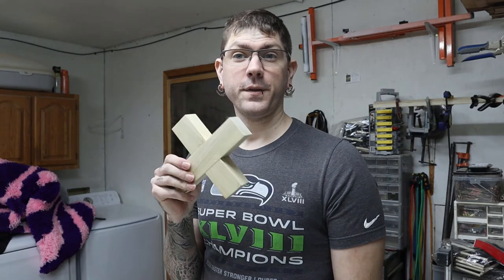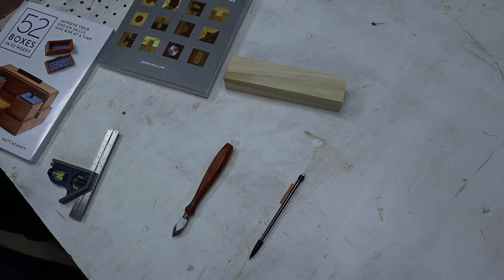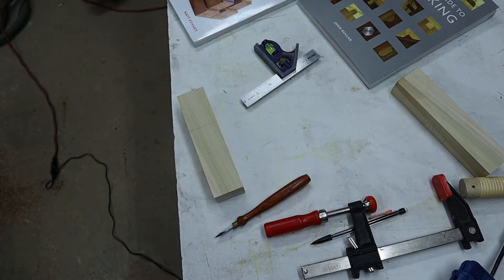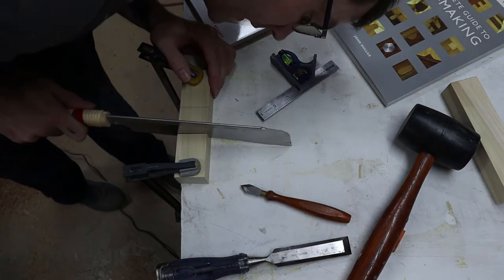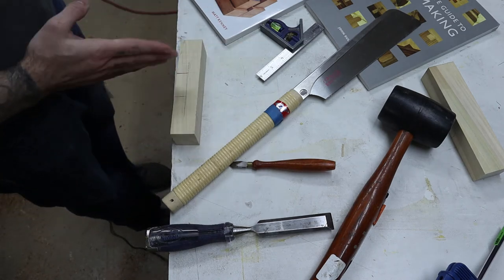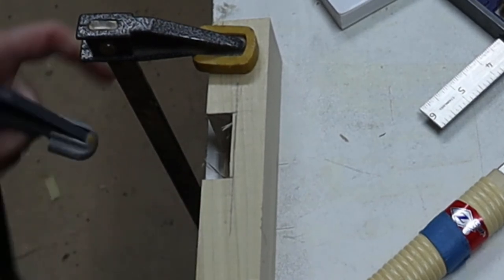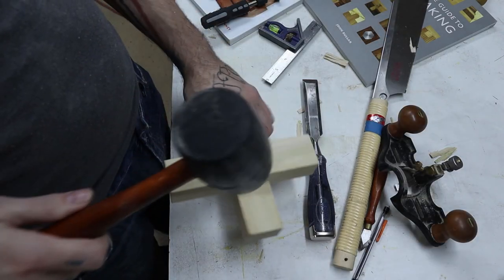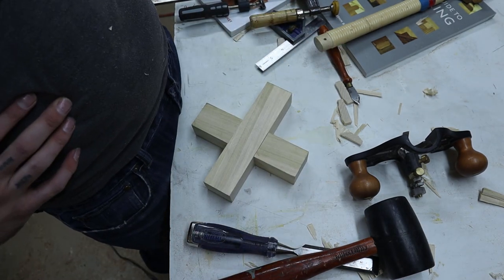Easy wood joints | The half-lap joint. Week 1 of our year of joints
Learn to make this easy wood joint. The half lap is simple but strong. Minimal tools are required.

Welcome to week one of our year of joints. Each week we will learn about a new joint and how it goes together...we gonna learn some things. Week 1 starts off simply with the elegant half-lap joint.

I want to make things and give them away. Here you will find build videos, how-to videos, random daily vlogs, and a behind the scenes look at woodworking in general. All focus around the goal of creating as an artist and sharing it with you, literally and figuratively.

Fastcap fatboy - 15$

​ Wixie - 27$

​ Microjig mini split - 25$

​ Rockler center finding tool - 18$

​ architects ruler - 8$

​ sanding block - 10$

​ sanding cleaner brick - 11$

​ matchfit dovetail hardware – 12$

​ In order to be eligible to win a project you gotta do a few things first. 1. 2. 3. Leave a comment as described in the video(a 4th and not required but totally helpful thing would be to share the video with your friends and ask them to join us) After I select a winner, I will leave a comment on yours letting you know to send me your info. I will also go live to select the winner and will post the video afterwards. You have 1 week to email me once notified before your prize is passed on, so be sure to have notifications turned on so you know when my giveaways are starting and ending. Sharing is caring. give me a share :D Please and Thank You